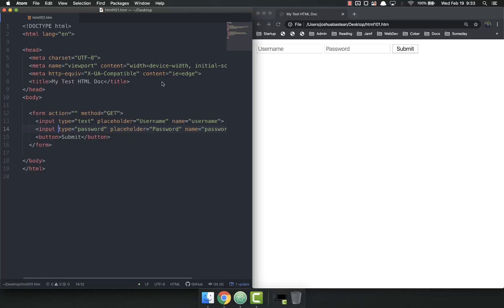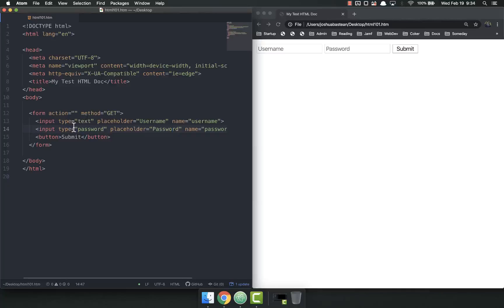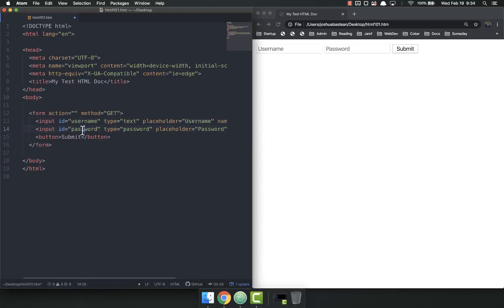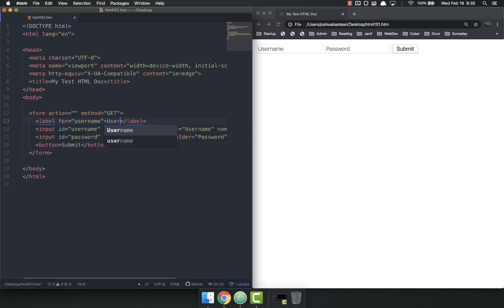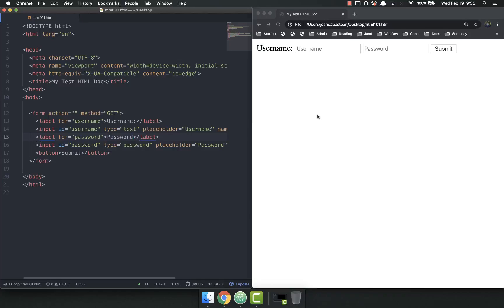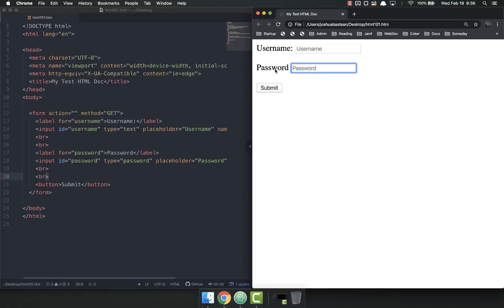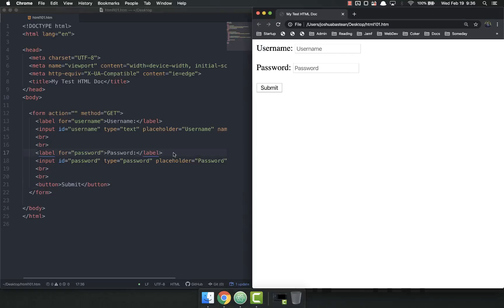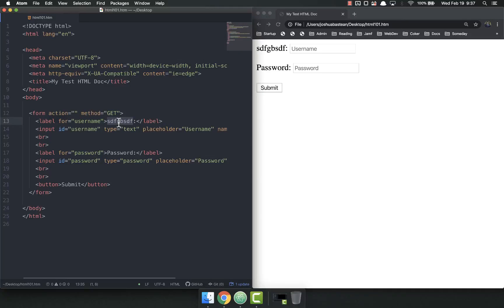Full Stack Web Developer Course: 1_15 Input Labels